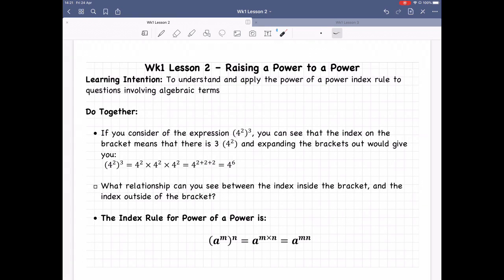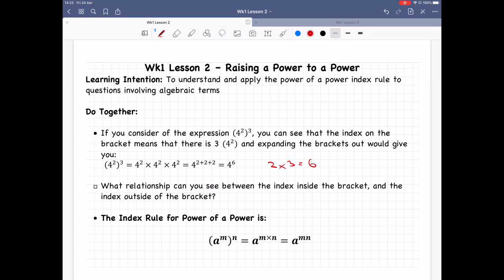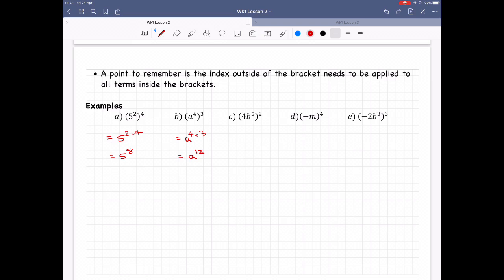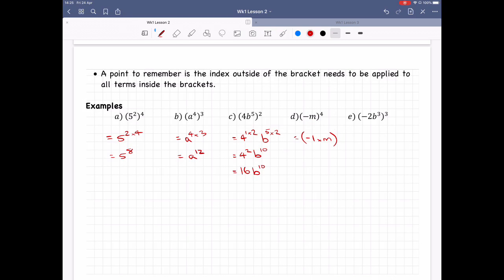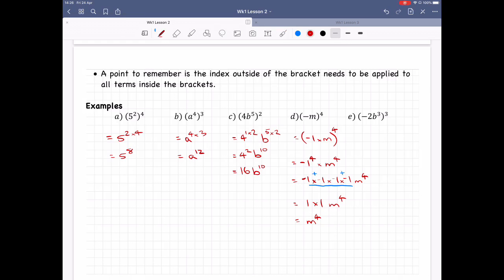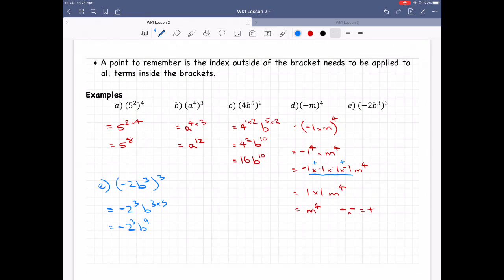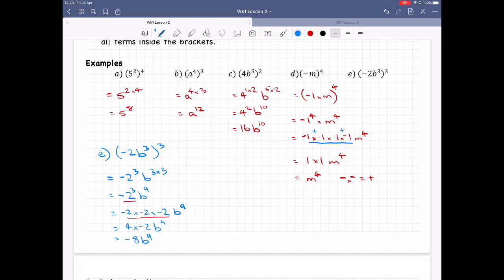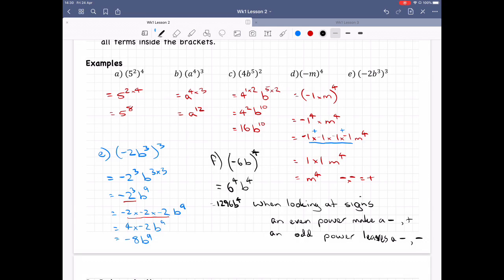Power of a Power Index Rule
Year 9 Indices Lesson 2